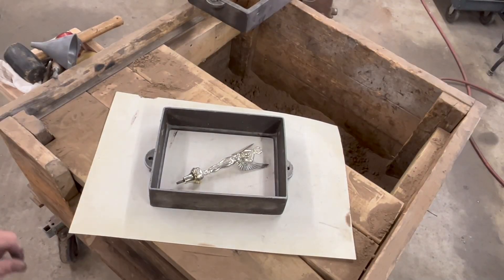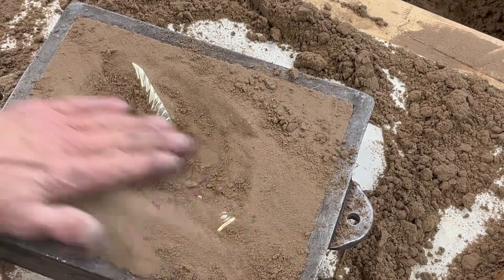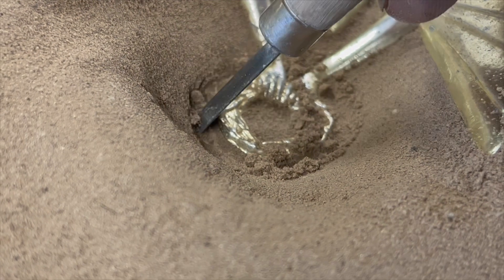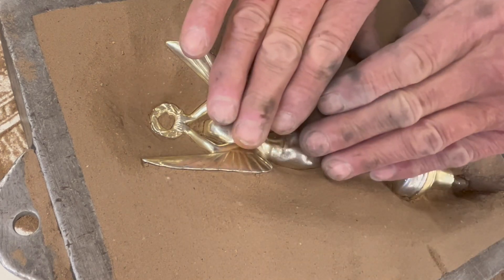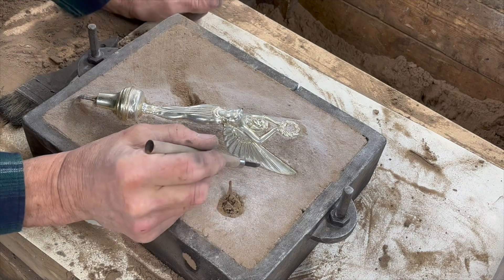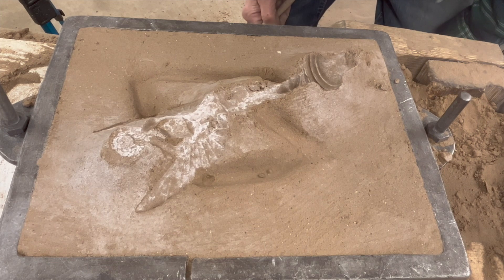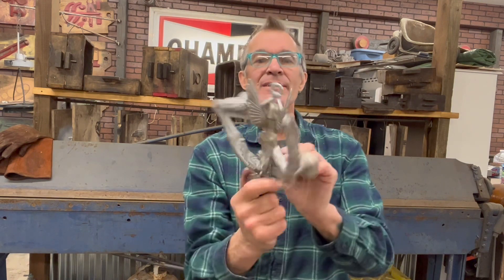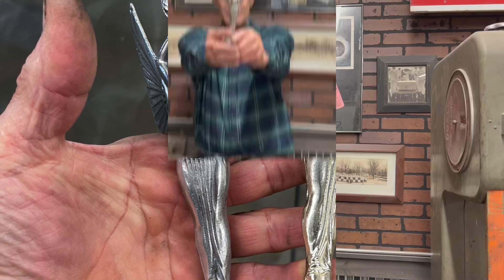Aluminum Casting a Trophy with a Sand Mold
Loose casting project for making a vintage trophy topper. Lots of playing in the sand on this one!